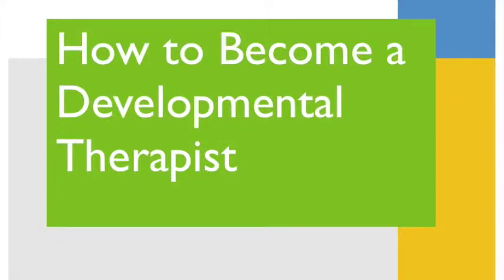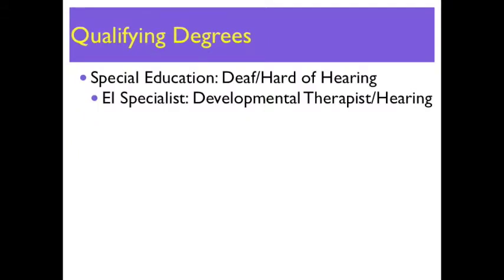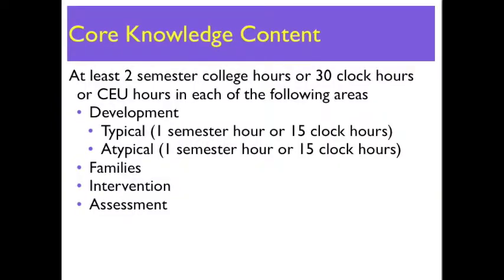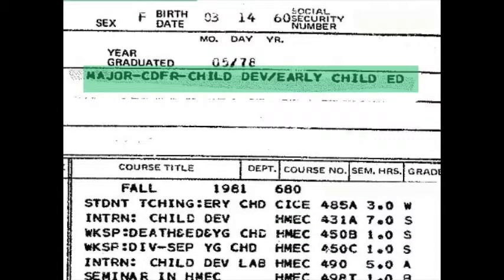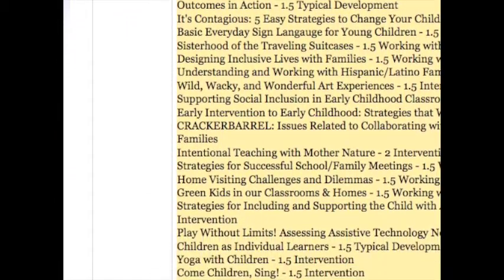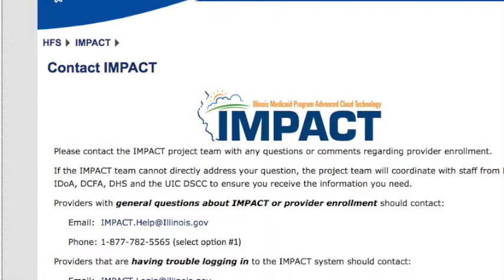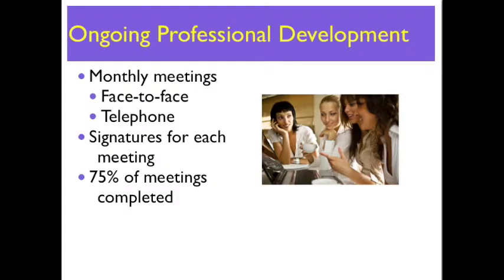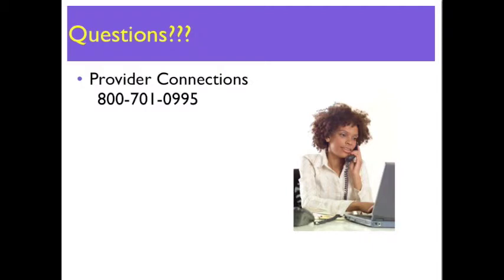2016 Developmental Therapist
Describes the requirements and process for becoming a Developmental Therapist in the Illinois Early Intervention Program.